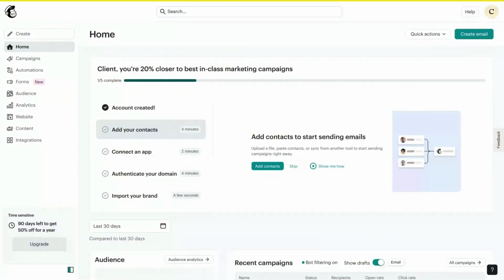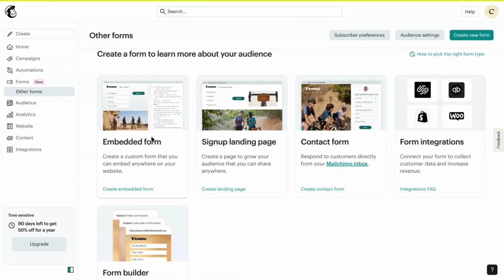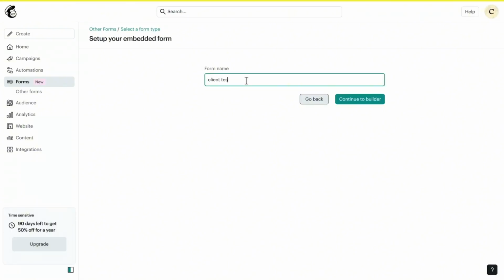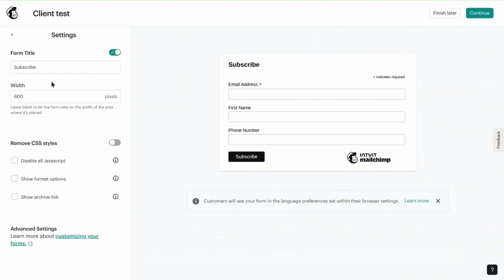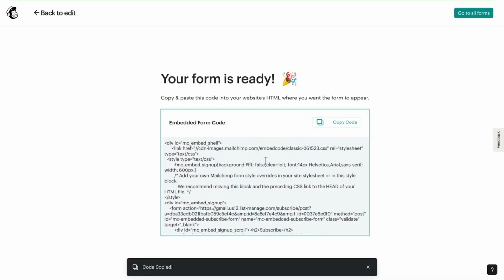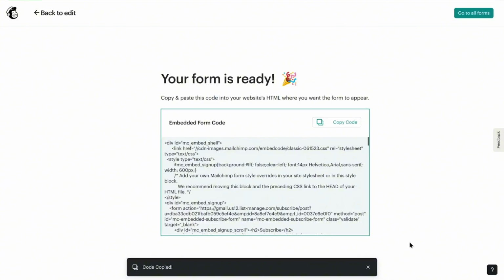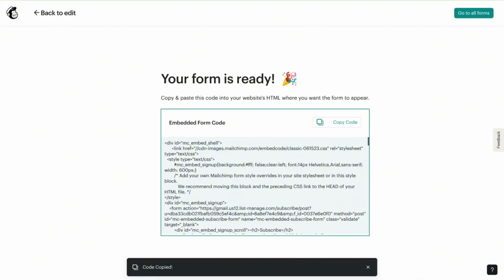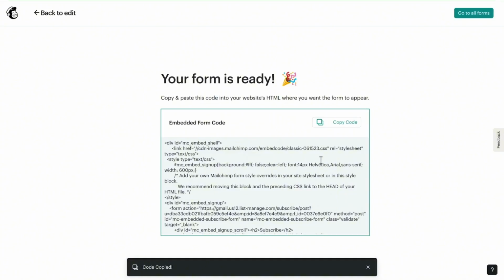How to Build an Email List in Mailchimp in 2026 – Beginner's Guide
This tutorial shows you exactly how to set up your Mailchimp audience, create a signup form, embed it on your website, and start growing your subscriber list. We'll also share tips on how to attract more signups and keep your list healthy. Follow this step-by-step beginner's guide and start building your email list with Mailchimp today!